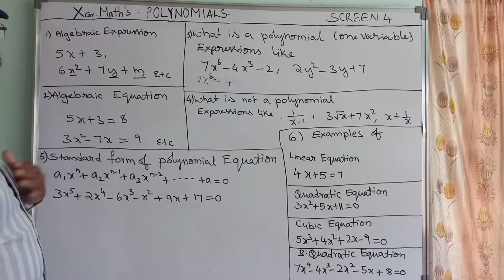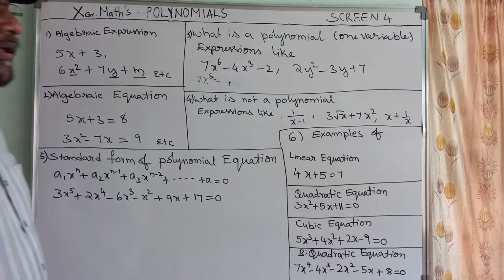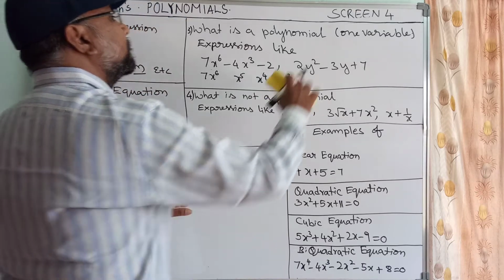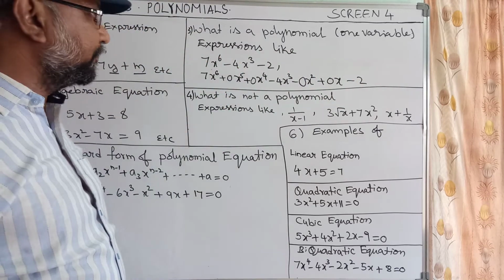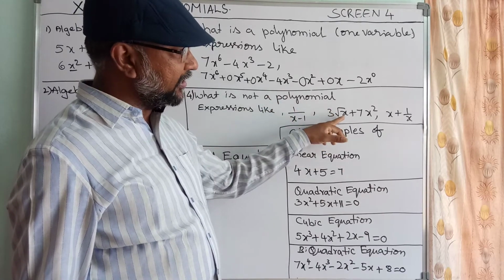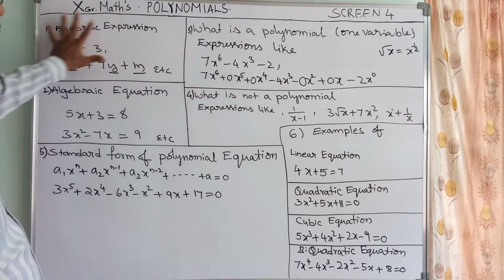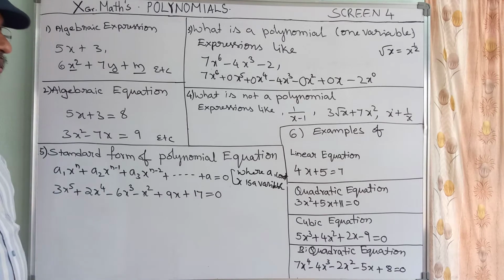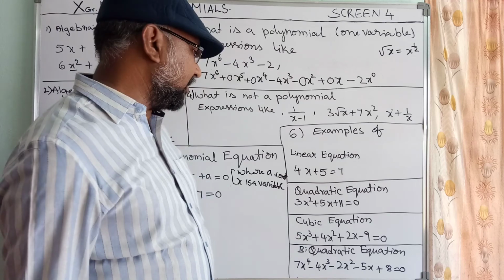X math polynomials part 4